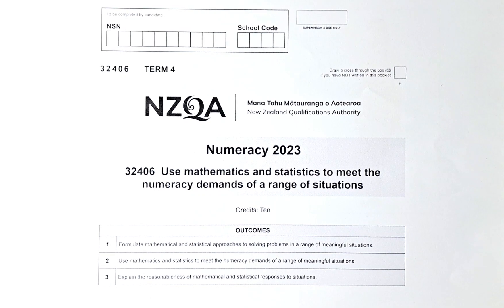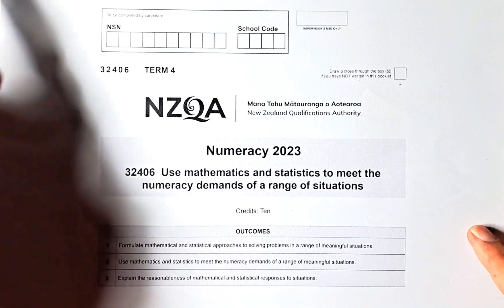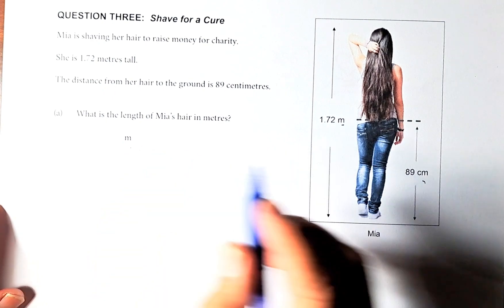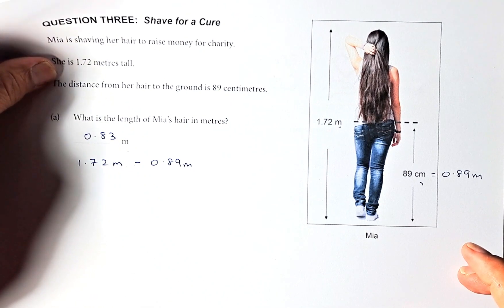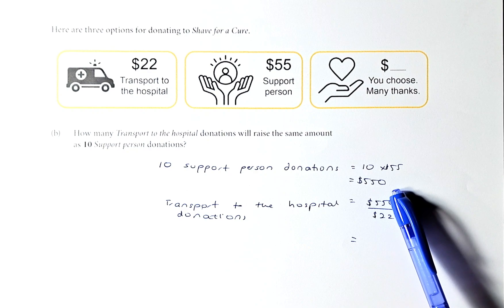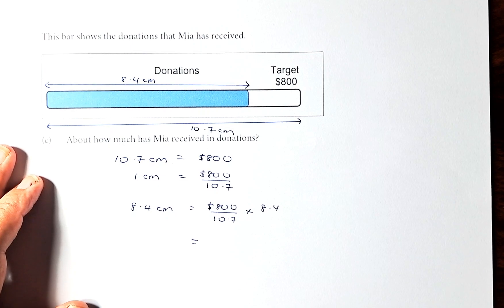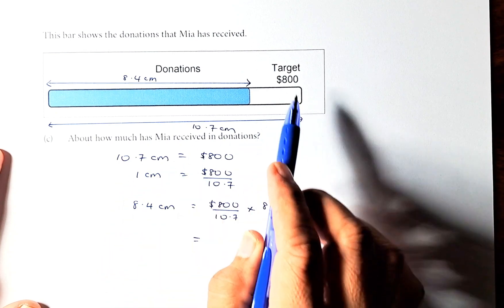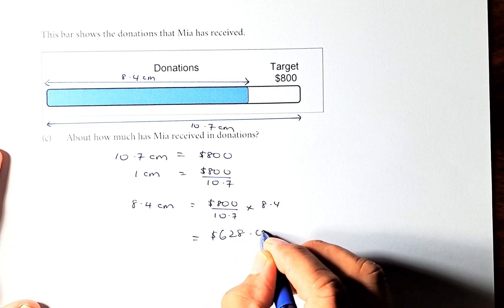NCEA Numeracy Assessment November 2023 Questions 3a -3c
In this video, we try to solve Questions 3a-3c of the 2023 NCEA Numeracy November Exam which will be fully implemented in 2024. This numeracy paper is worth 10 NCEA credits if you achieve 3 outcomes in this paper.